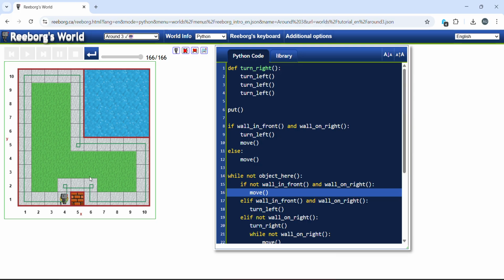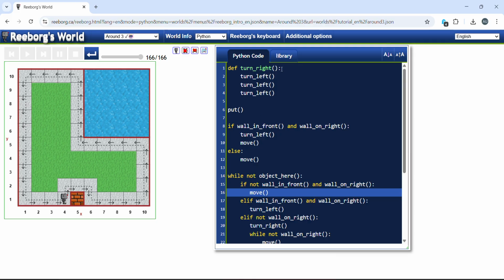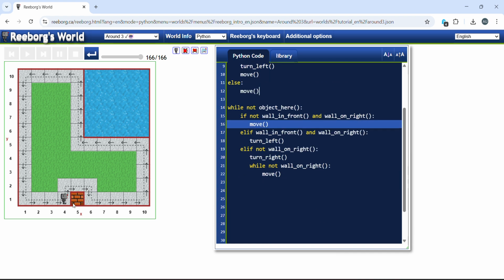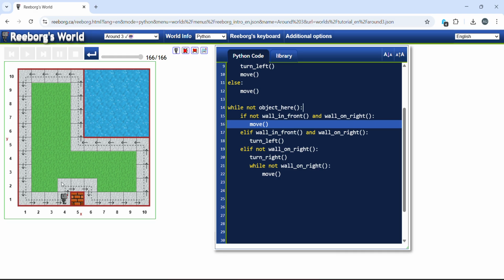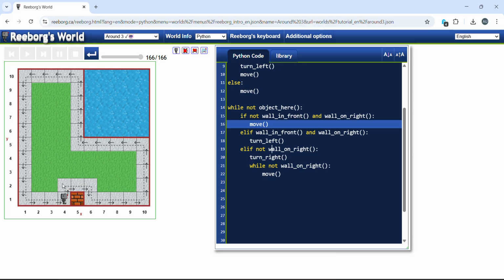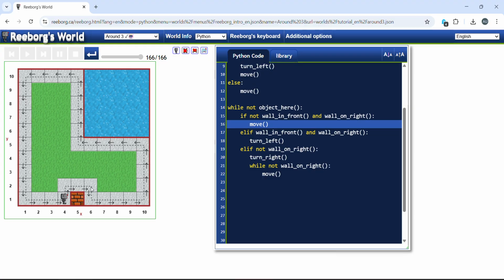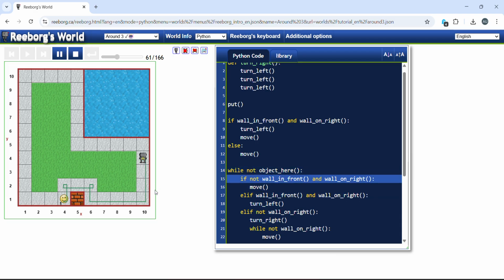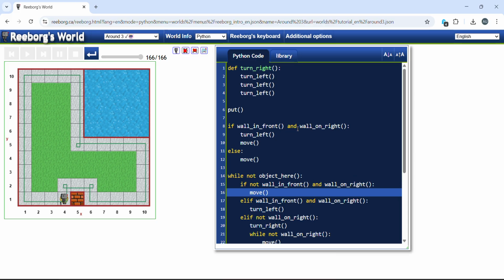Reeborg’s World Around 3 Challenge | Python Solution Explained Step-by-Step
In this video, I solve the Reeborg’s World Around 3 Challenge using Python. Watch as I break down the logic, write clean code, and explain each step so beginners can easily follow along. Whether you’re learning Python or trying to crack Reeborg’s World challenges, this tutorial will guide you through the process with clear instructions and tips!